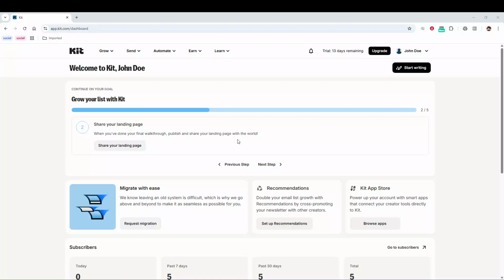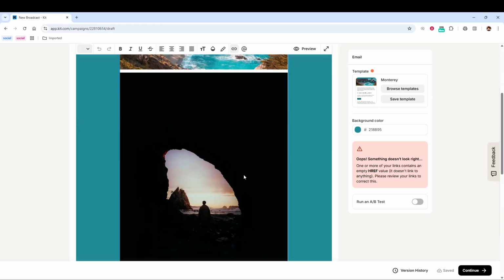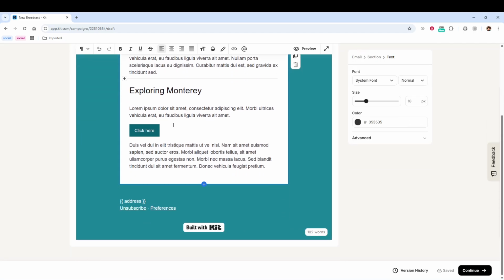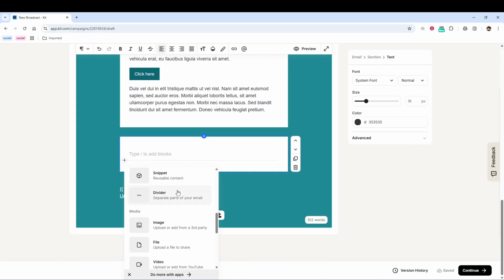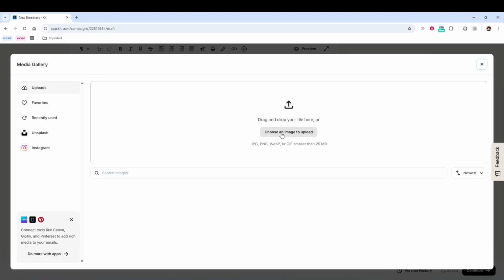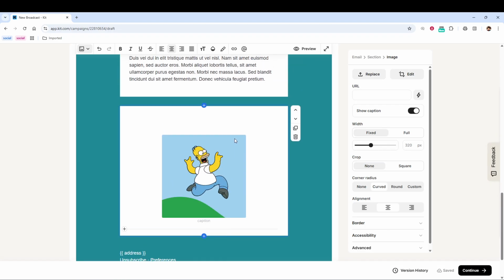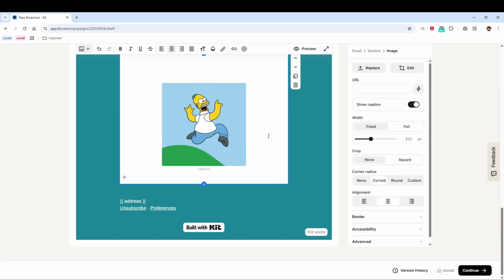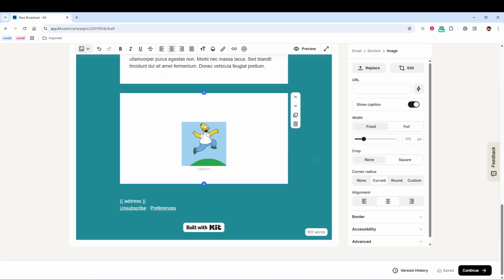How To Add Gif To Kit Email 2026 Guide